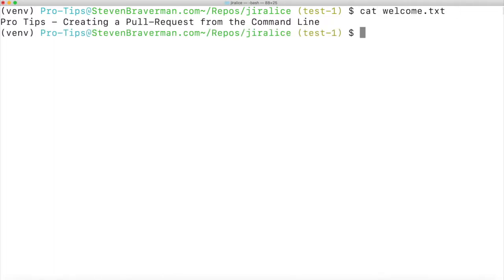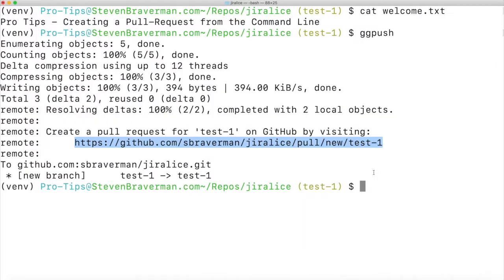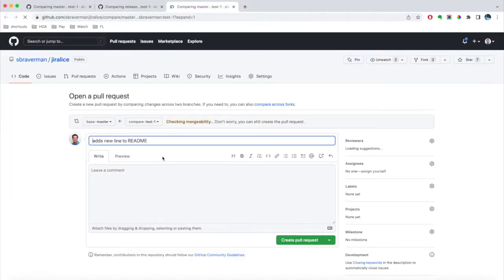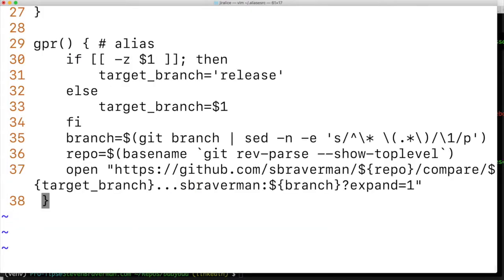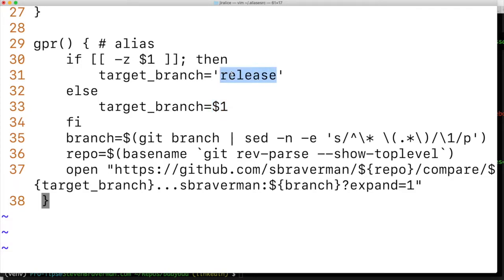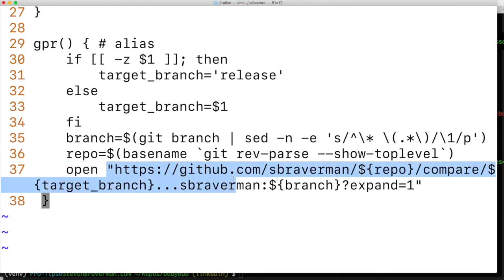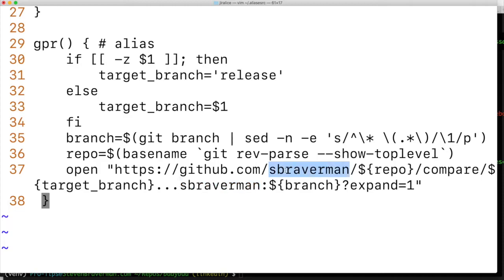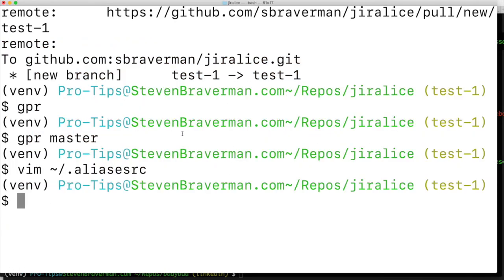Git - Open a Pull-Request Directly from the Command Line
Sure, you can copy and paste the link you are given when you push your branch up... or you can navigate to Github and create the pull-request from there...
But is there a more efficient way?
YES!